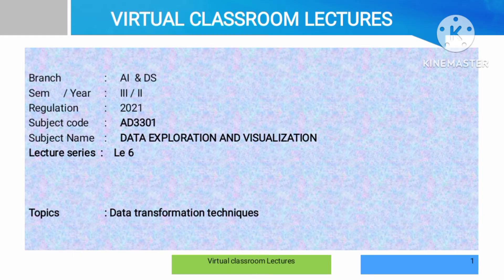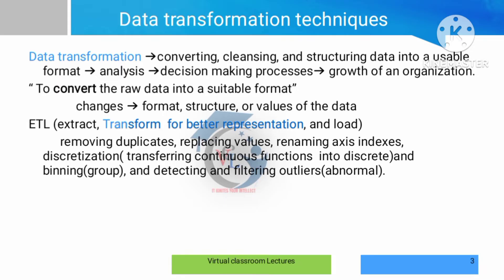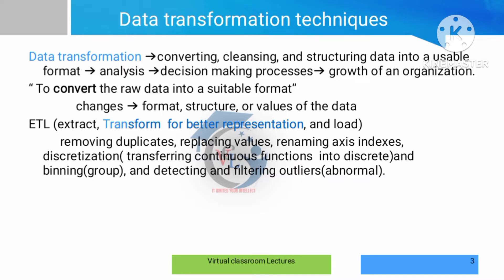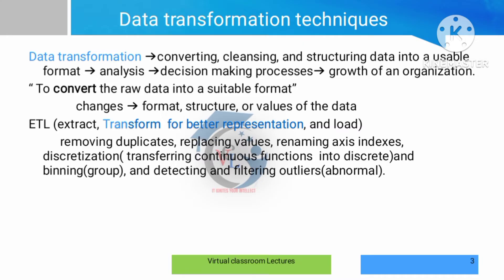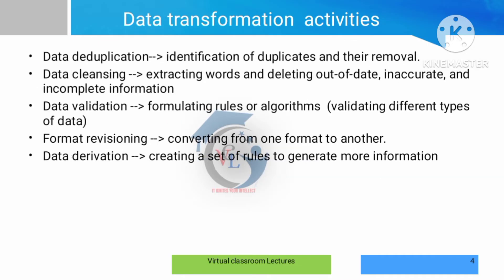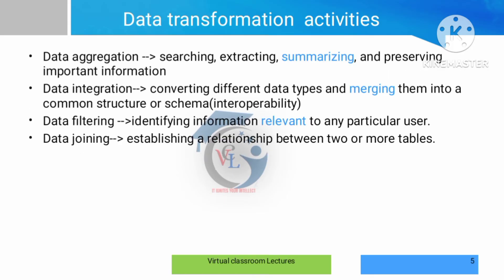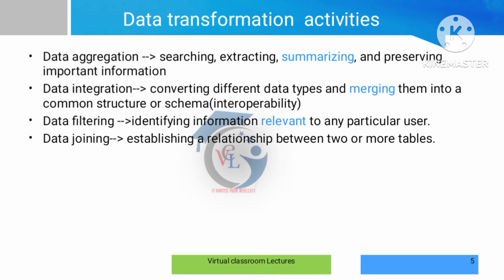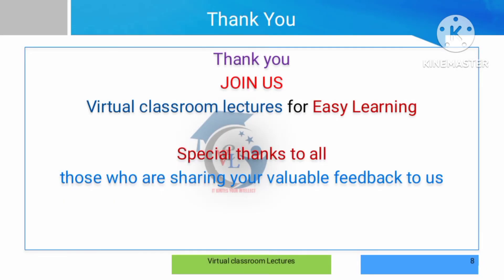AD3301- Data transformation techniques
This video explains Data transformation techniques .
AD3301 DATA EXPLORATION AND VISUALIZATION   subject  . In the upcoming videos you  can learn more topics from the syllabus one by one.